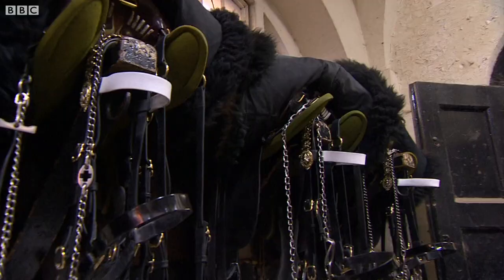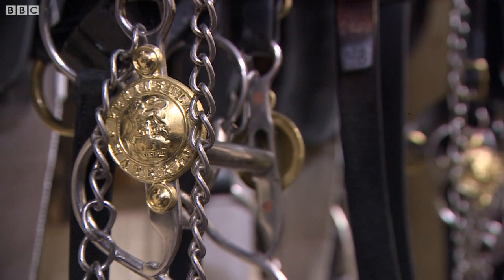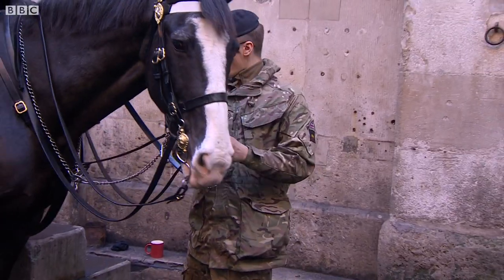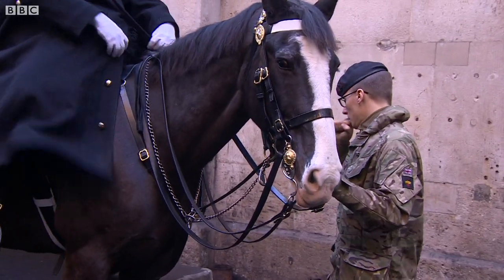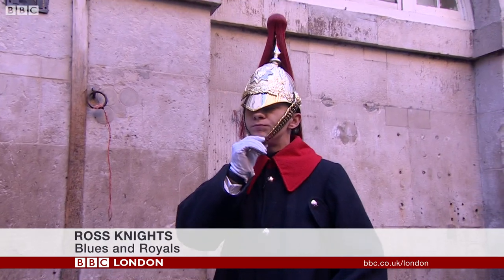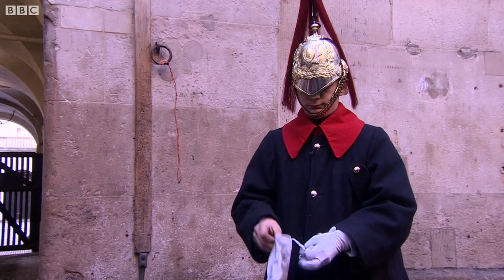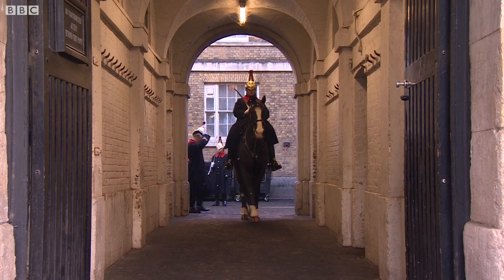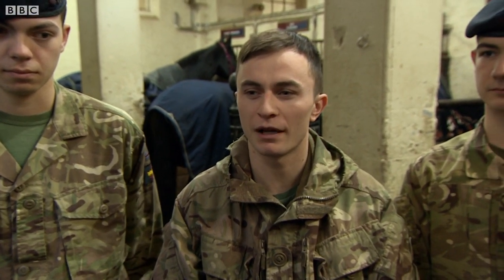The Royal guards doing their duty on Christmas day – BBC London News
It’s a tradition that's been going on since the 17th Century, Royal Guards parading outside Royal palaces and Whitehall. On Christmas day there'll be no change, with members of the armed forces serving their duty. Tolu Adeoye has gone behind the scenes with the Household Cavalry.